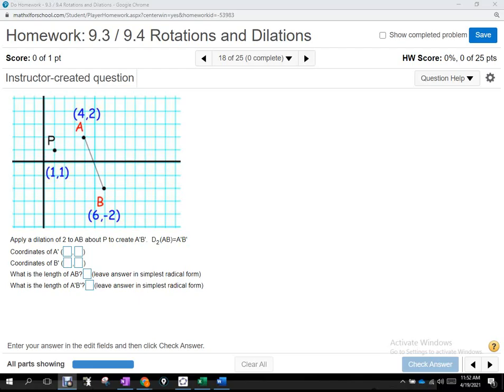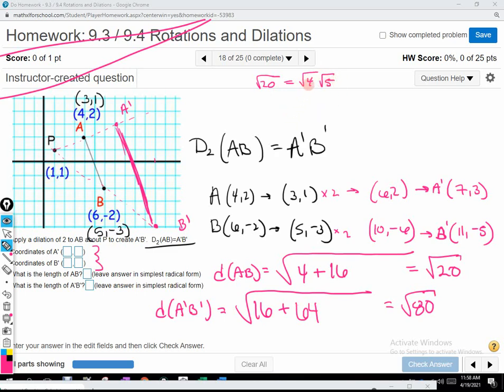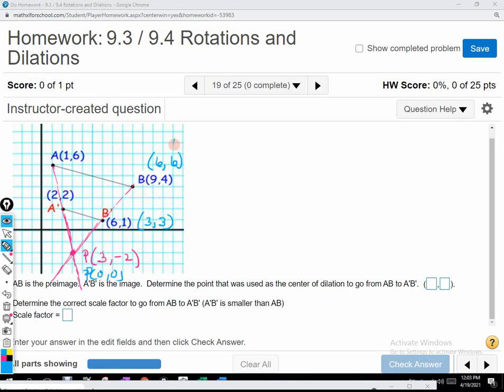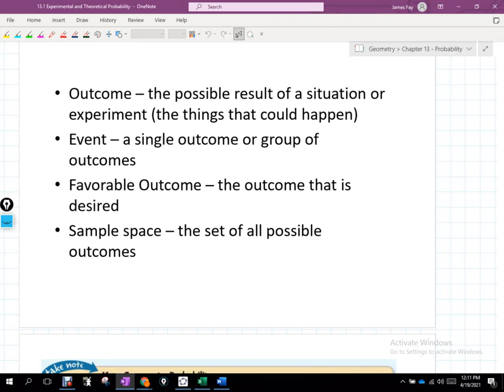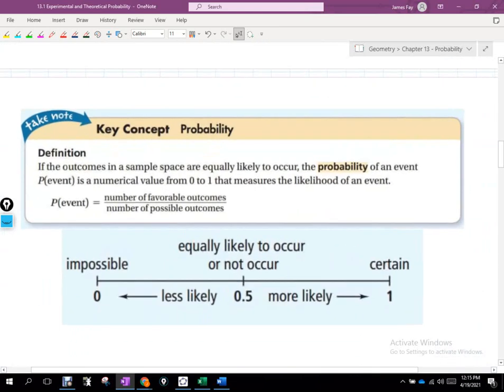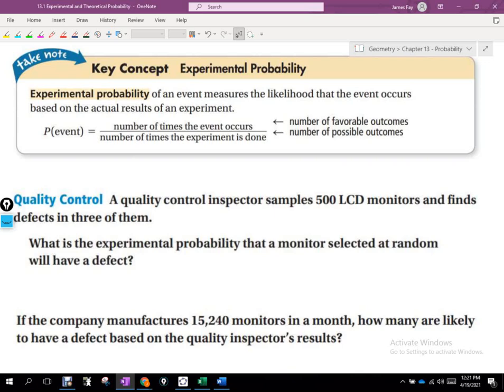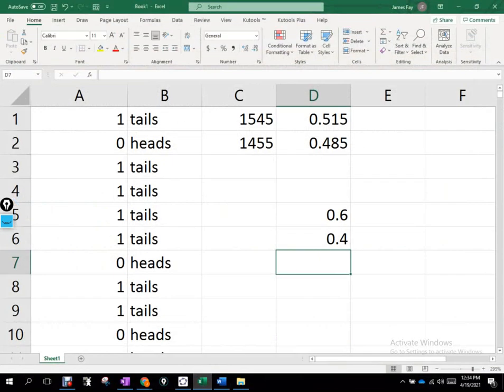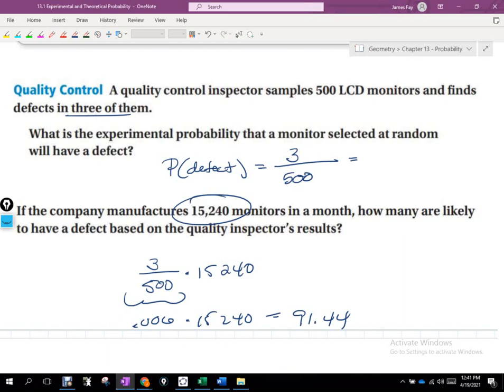04 19 21 Geometry Section 13 1 Day1